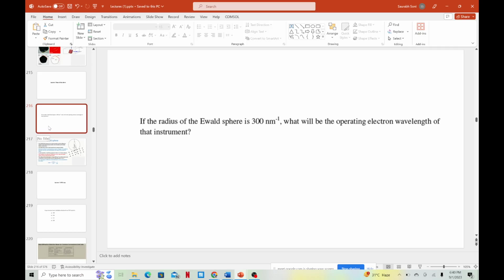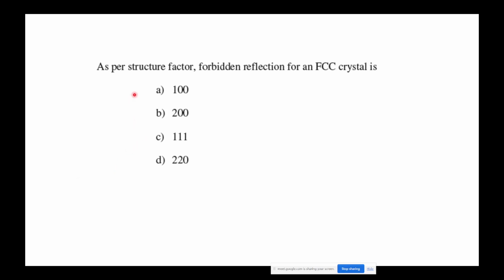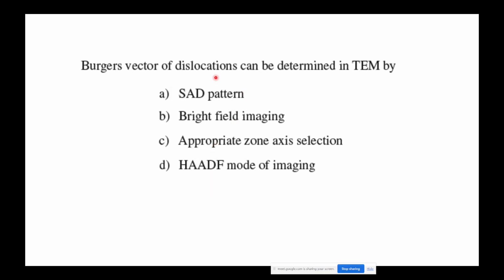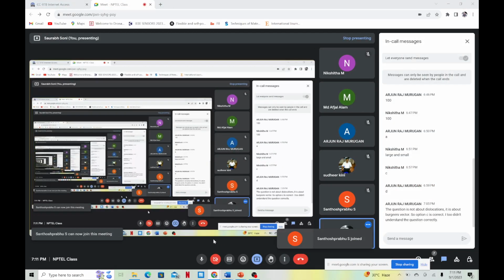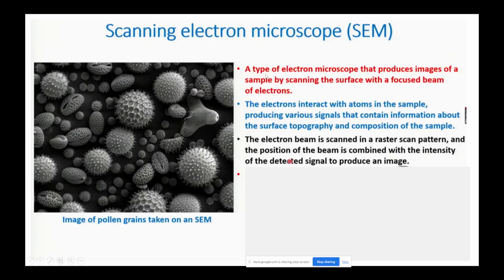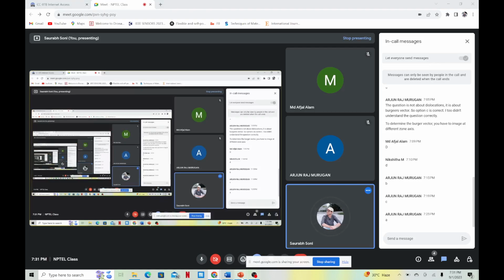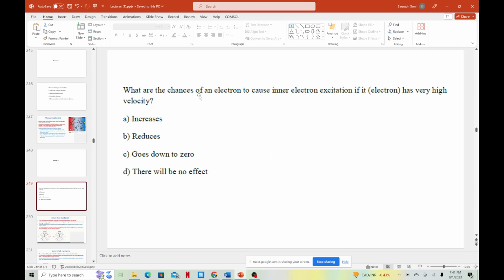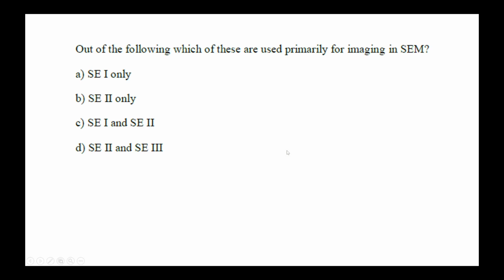Week 6: Doubt and problem solving session